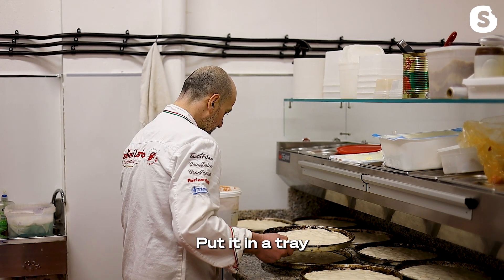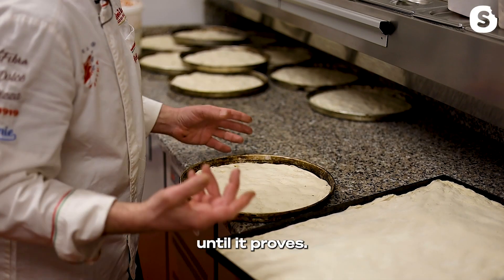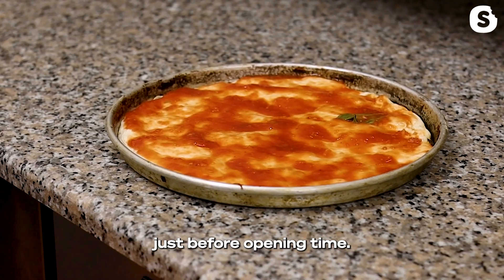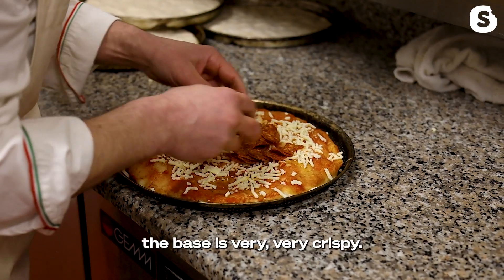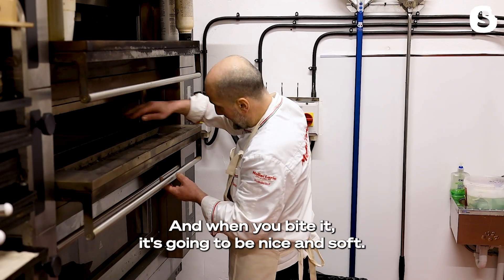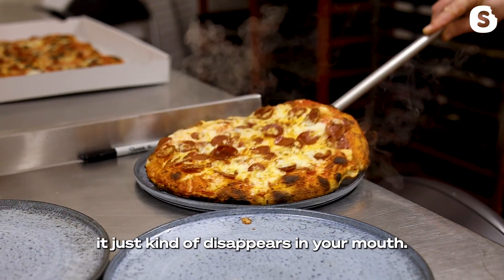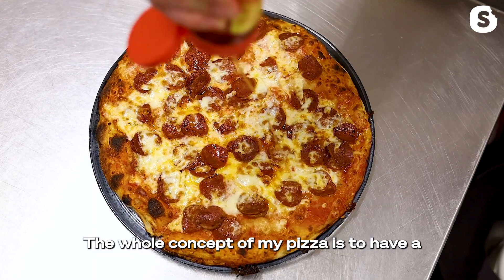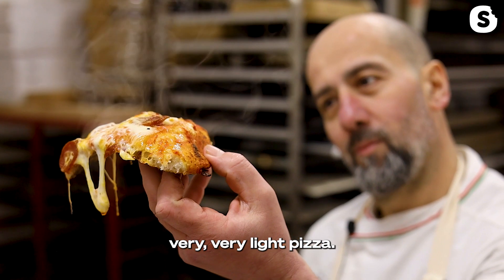My Favourite Dish | Ralph's Pizza Delivered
Ralph's personal favourite could be no other than the iconic Deep Pan Pepperoni Pizza!

The dough for this masterpiece is left to prove for around an hour, allowing it to develop its signature lightness and airy texture. Topped generously with Ralph's signature sauce, gooey cheese, flavourful tomato, and pepperoni.

This dish holds a special place in Ralph's heart – and soon, it'll hold a special place in yours too. So, whether you're a longtime fan or a newcomer to the world of Deep Pan Pizza, take a tip from Ralph and order the Deep Pan Pepperoni.